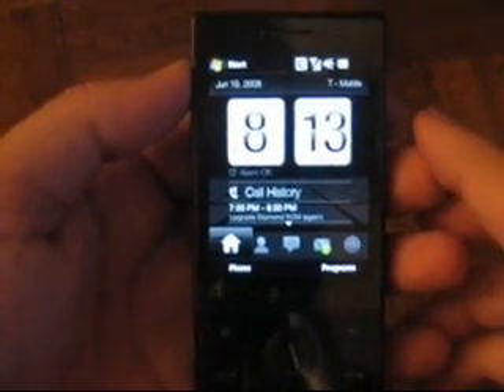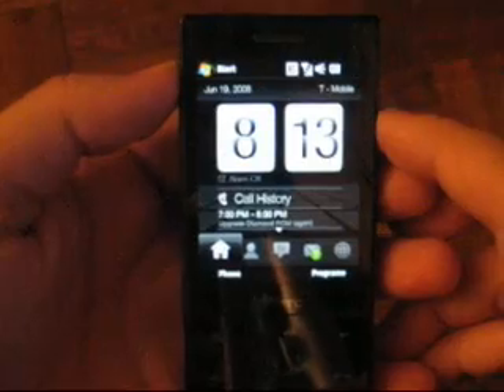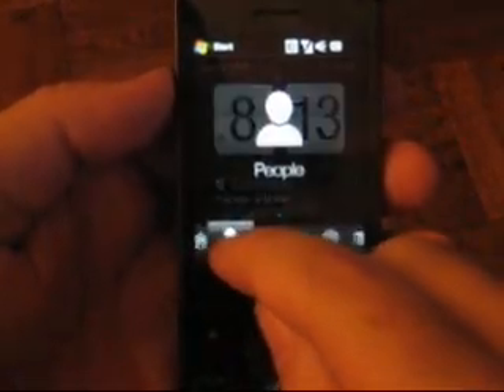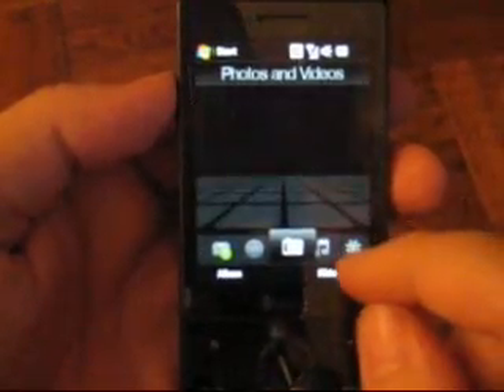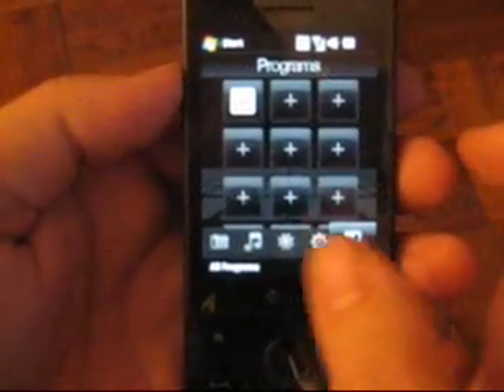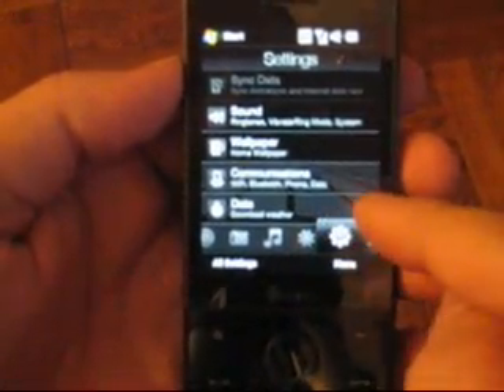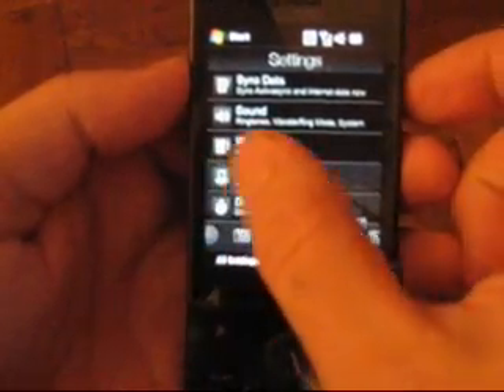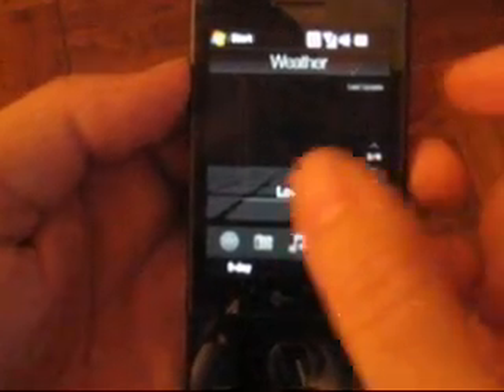Redesigned TouchFLO 3D on ROM 1.37 | Pocketnow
Here's a video of the slightly redesigned TouchFLO 3D on ROM version 1.37. For a full review, see: /index.php?a=portal_detail&t=reviews&id=1077.